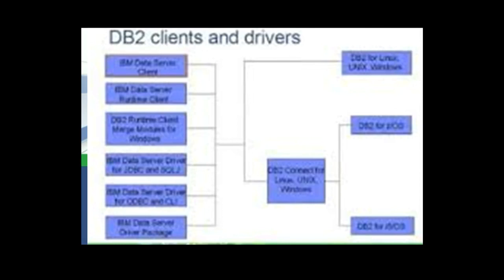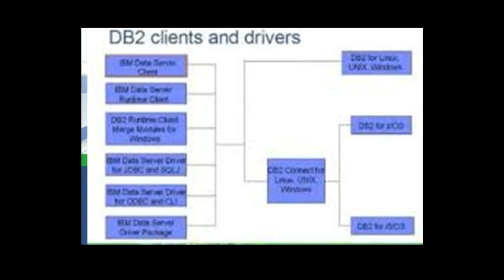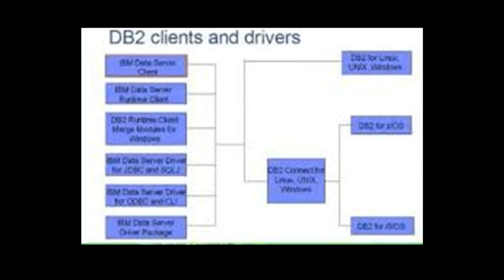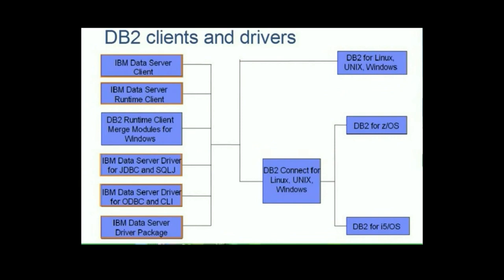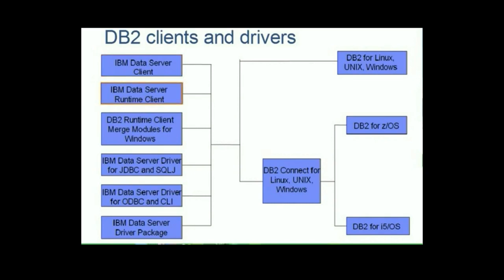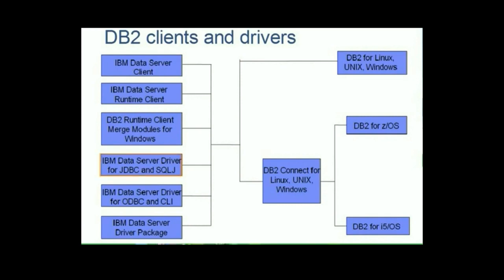Ibm Db2 Odbc Driver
I need help to configure IBM DB2 ODBC Driver – DB2COPY1, where i need to setup through CMD line because I am automating through puppet. After you apply this hotfix, ODBC Driver for DB2 can access IBM DB2 tables that have table names that are up to 128 characters long. The IBM Data Server Driver for ODBC and CLI can be used to connect to DB2 for zOS, DB2 for IBM i, and DB2 Server for VM and VSE servers only. IBM DB2, WebSphere, IMS, U2. ODBC Драйвер для Windows new. Не могу найти к нему ODBC driver The document provides background information about ODBC and its implementation on Linux and UNIX, describes the unixODBC ODBC Driver Manager. Microsoft ODBC Driver for DB2 enables access over SNA LU. TCPIP networks.. Ibm Db2 Odbc Driver